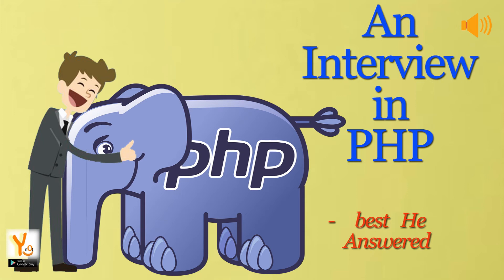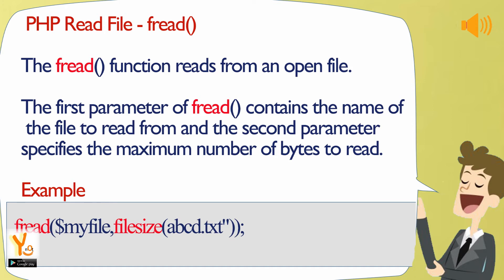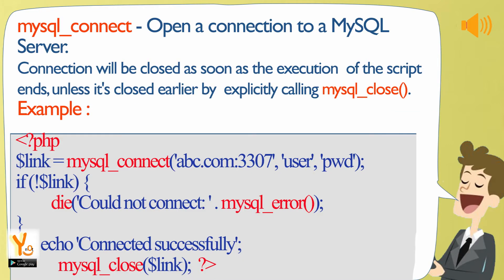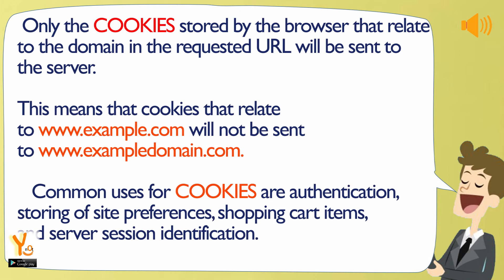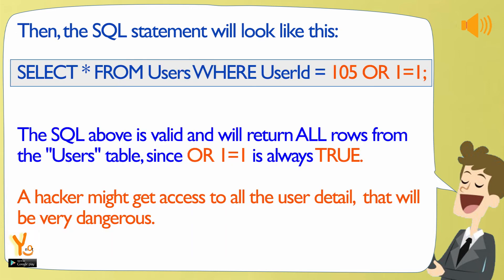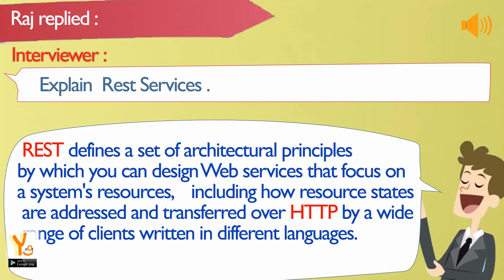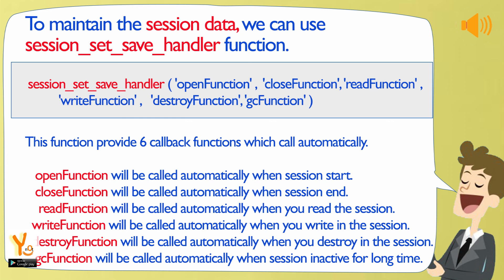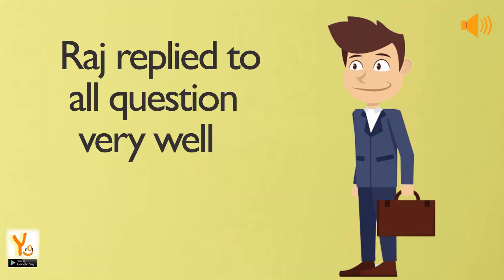php interview question and answer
All  php interview  Question , php tutorial